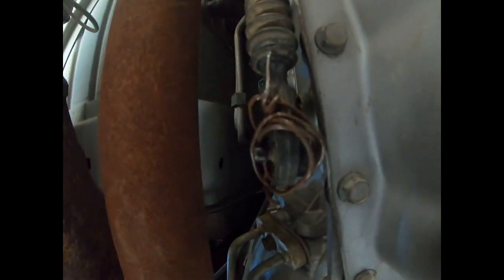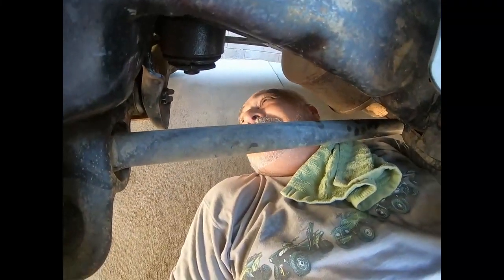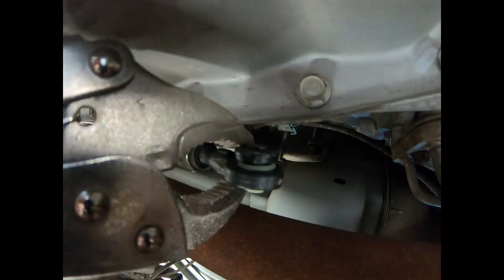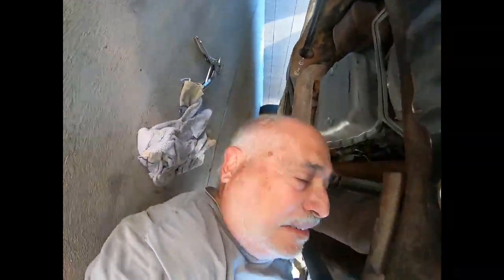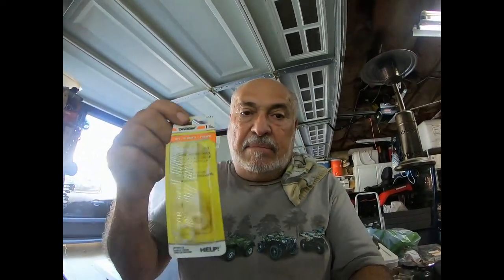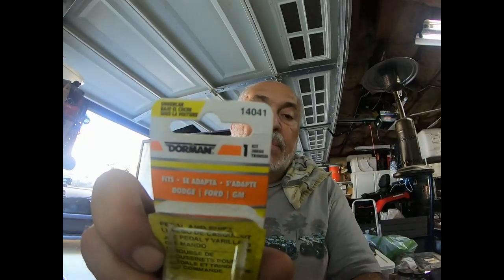Transmission Cable Bushing